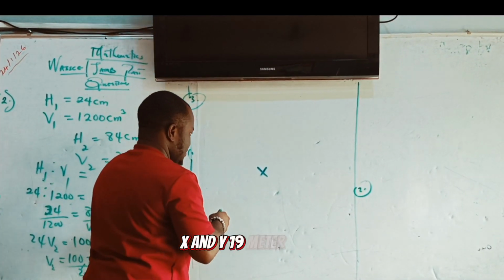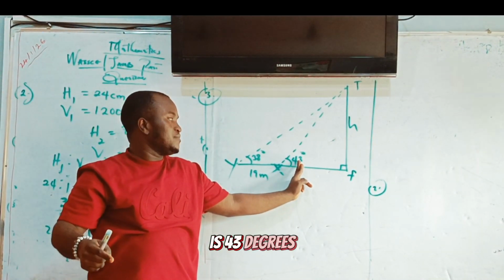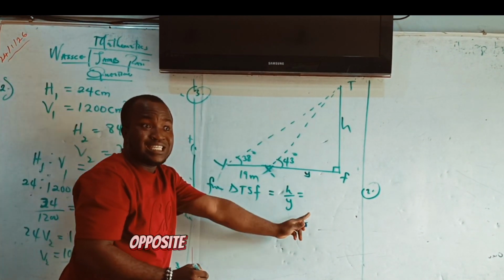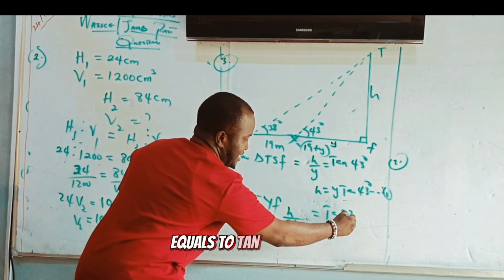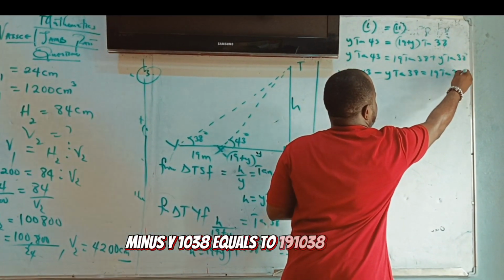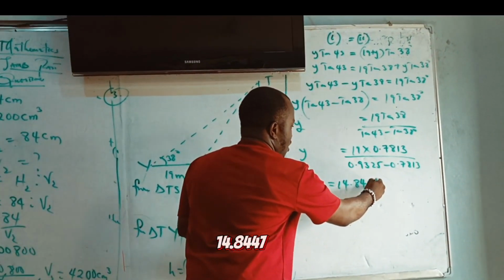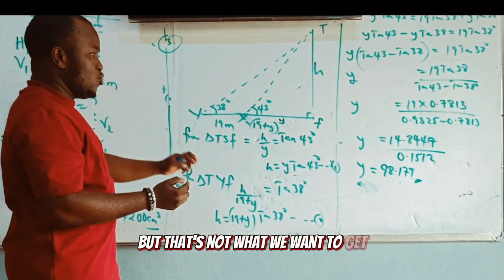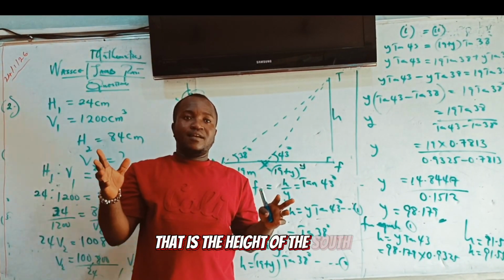WASSCE ANGLE OF ELEVATION AND DEPRESSION QUEST